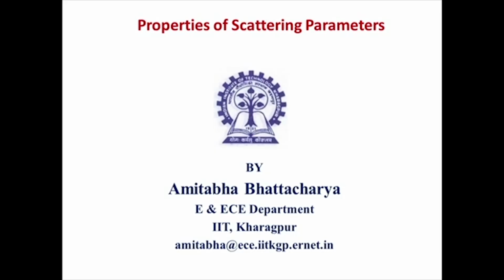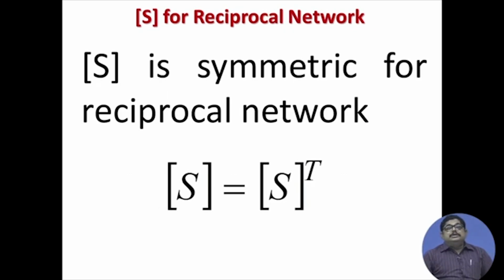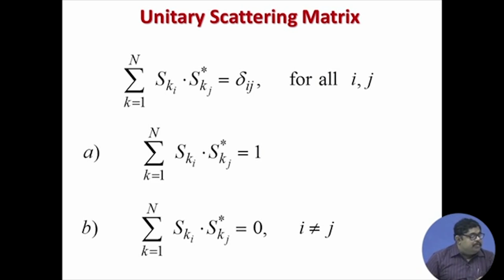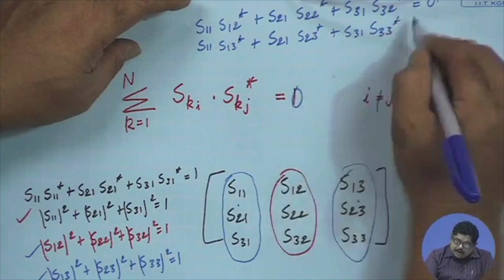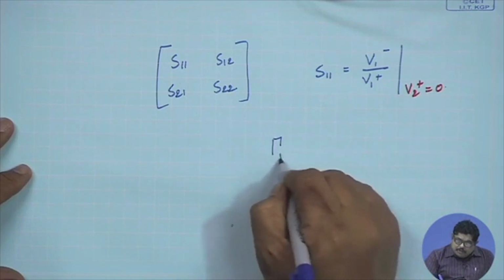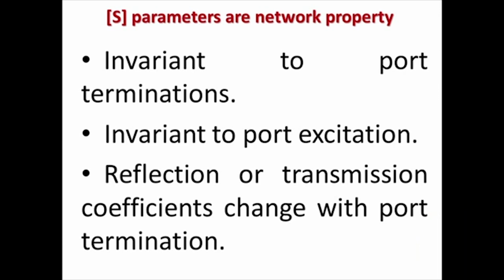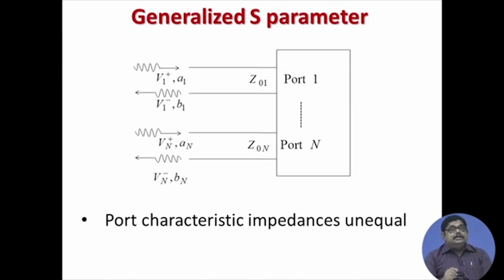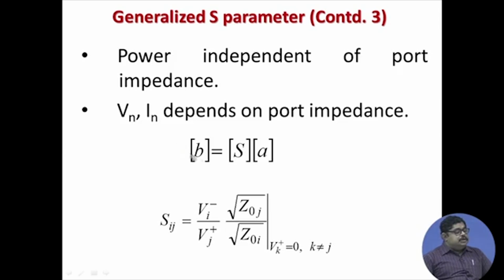Properties of Scattering Parameter